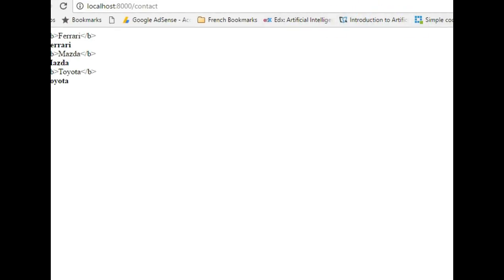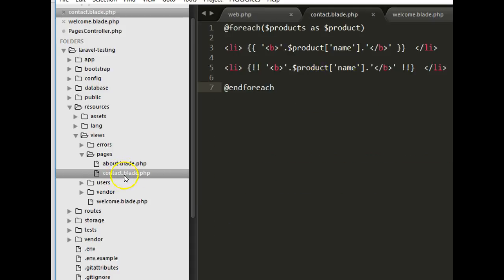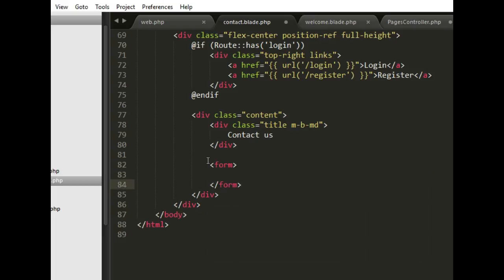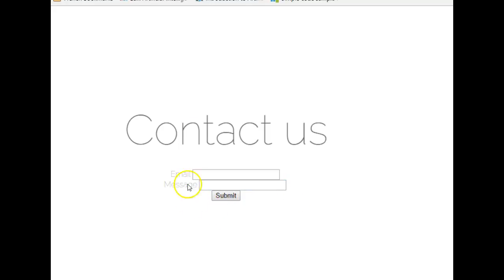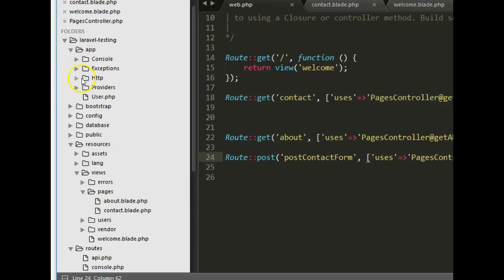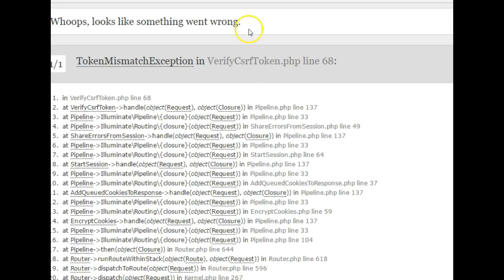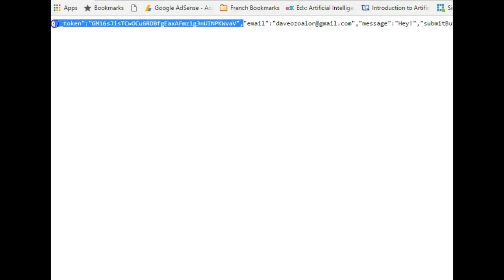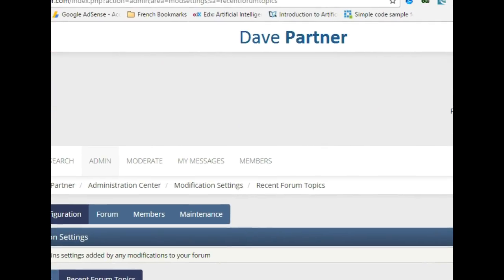Laravel 5.3 Tutotrial - 9 - about CSRF Tokens